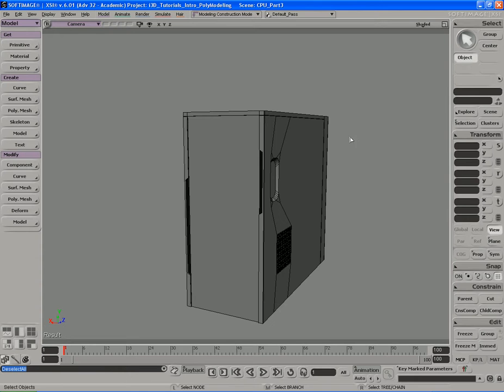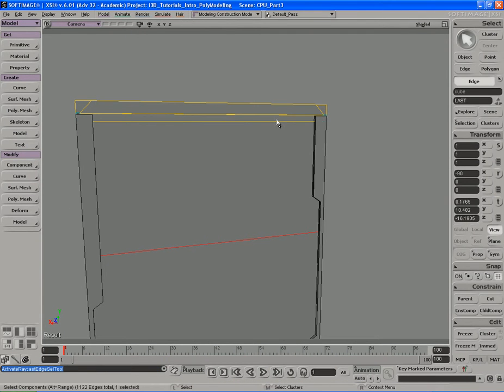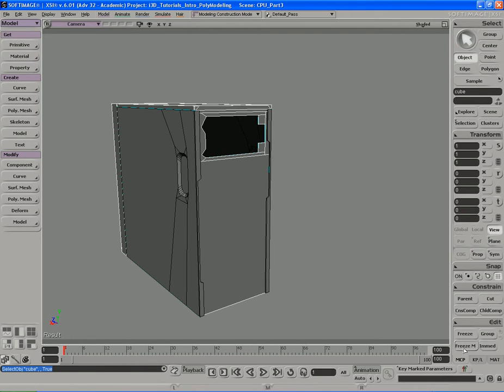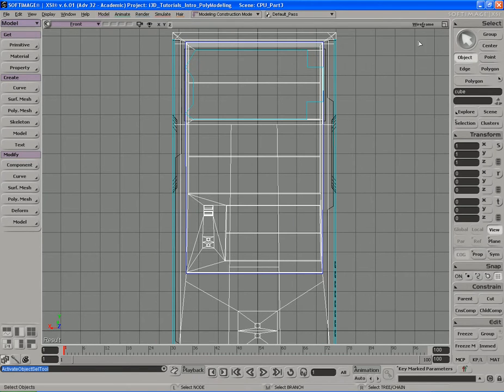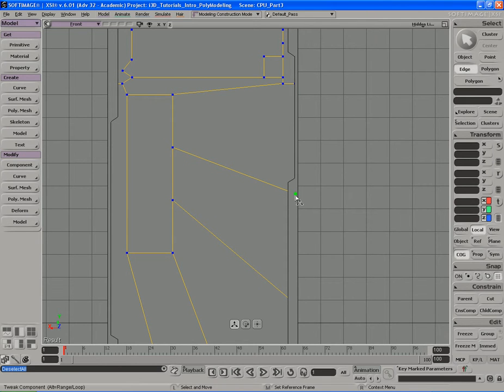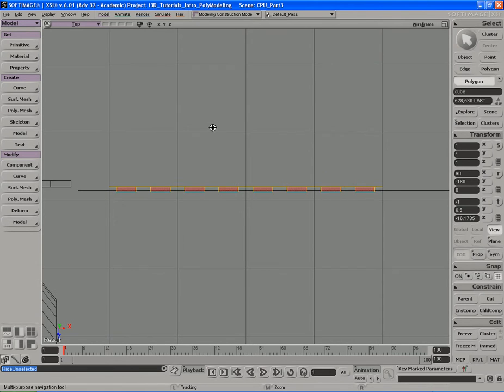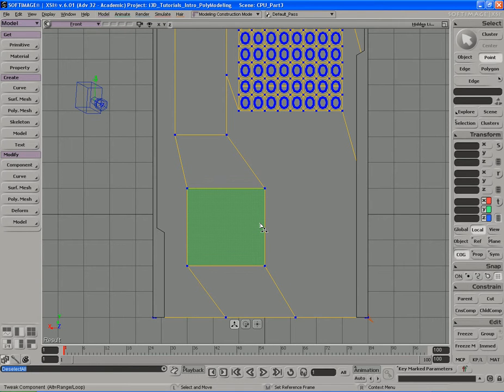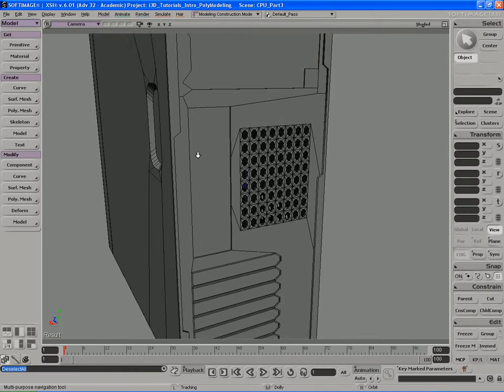07 Part3 CPU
In this set of videos we'll work on modeling an entire computer tower. This will require us to use multiple techniques and different tools to tackle the challenges of modeling something with this much complexity.